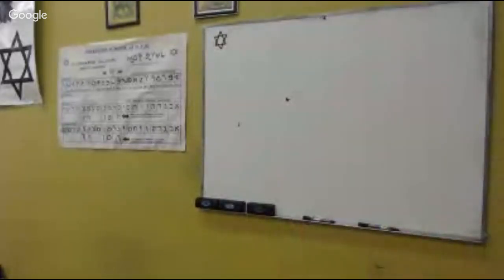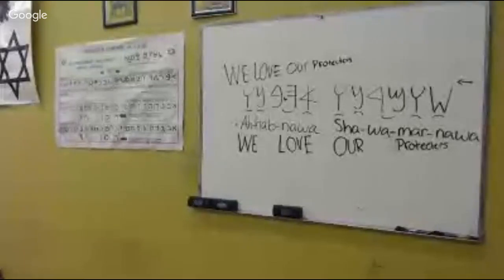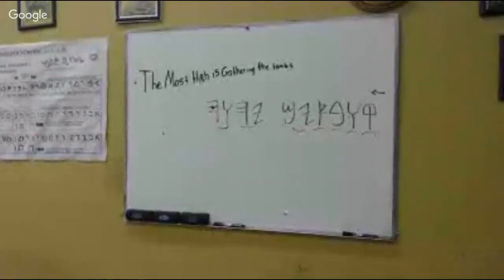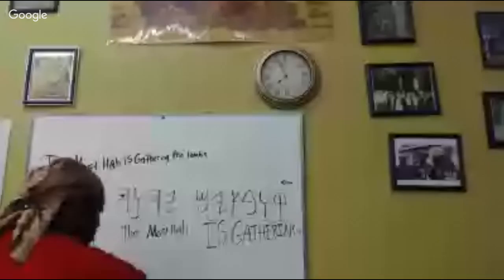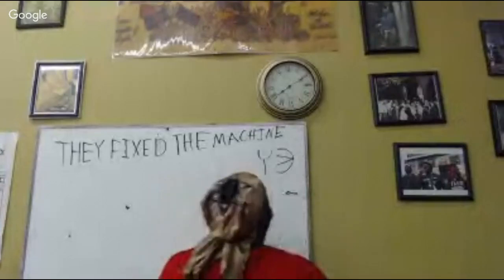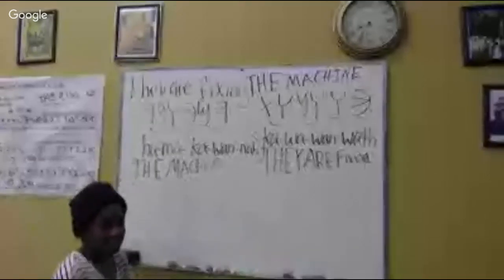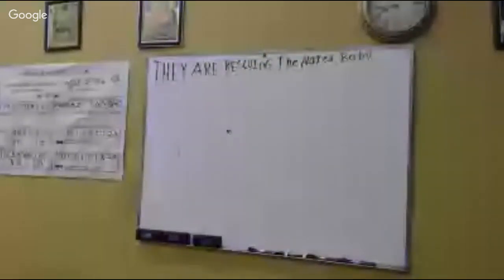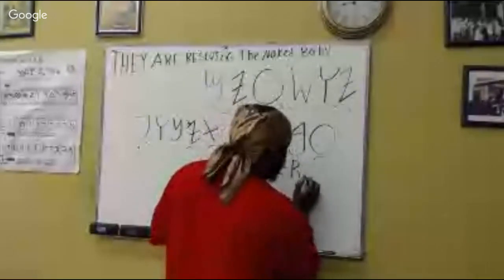1WEST ISUPK ONLINE CLASSES, LIVE!!! - LASHAWAN QADASH/HEBREW LANGUAGE, FRIDAY 7PM - 9PM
THE GRILL!!!

SHALAM